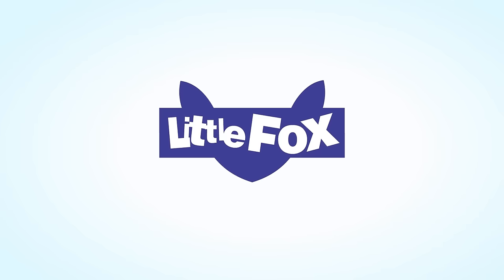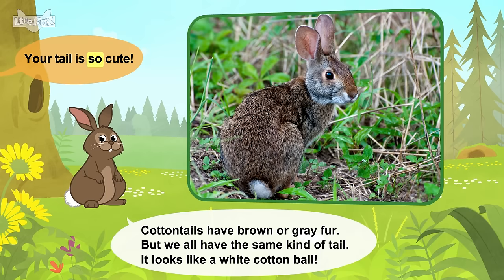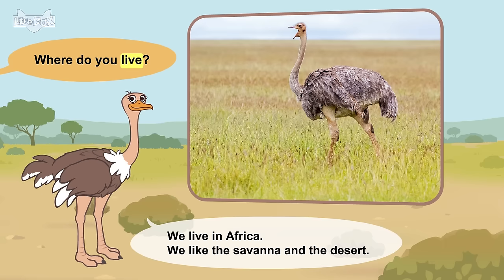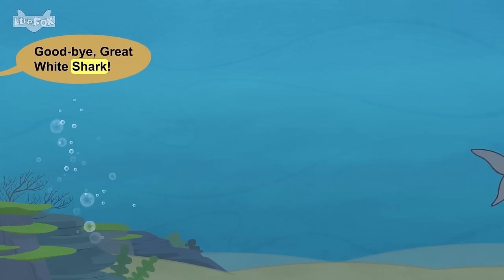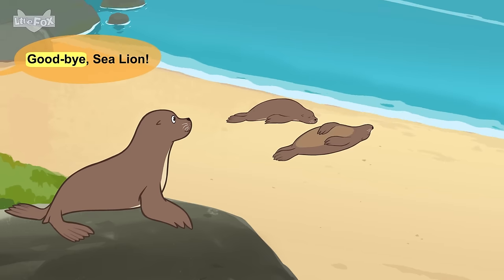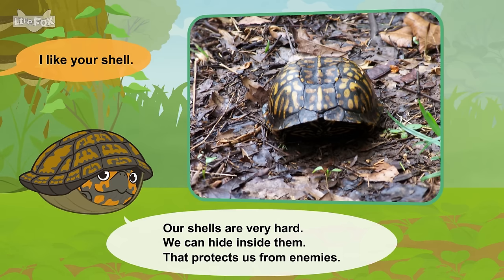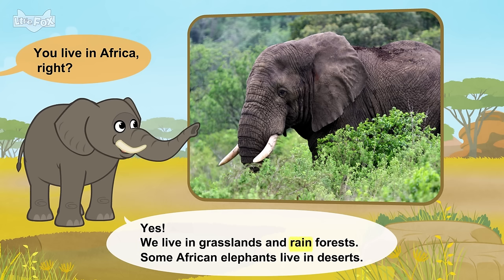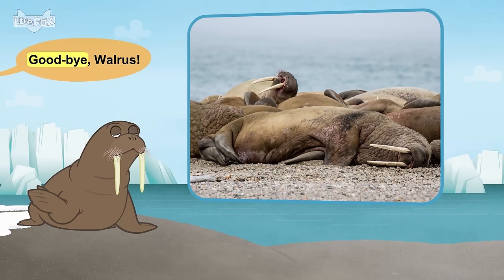7 Fast Animals and 5 Slow Animals |Cheetah, Rabbit, Zebra, Ostrich and More| Snail, Turtle, and More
What animal is the fastest in the world? Let's meet some fastest animals on land, in ocean and in air. You can meet some of the slowest animals too.

Little Fox original series, Meet the Animals introduces kids to popular wild animals. With real photos and easy-to-read sentences, this nonfiction series helps kids to practice reading for information.

Welcome to the Little Fox channel of fun animated stories and songs for kids. From traditional fairy tales that have been loved for many generations to classic stories that are recognized worldwide for their literary value, kids will learn natural and authentic English with our stories.